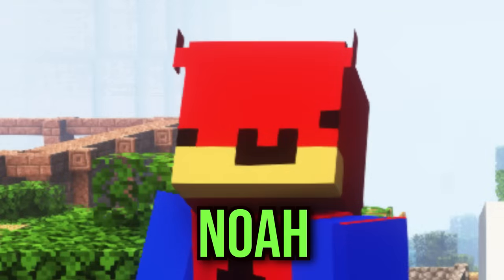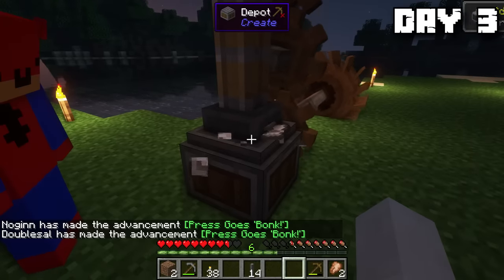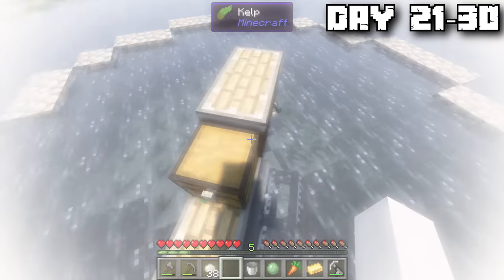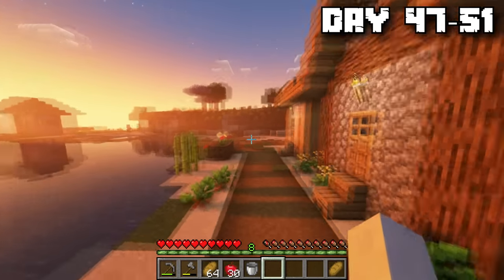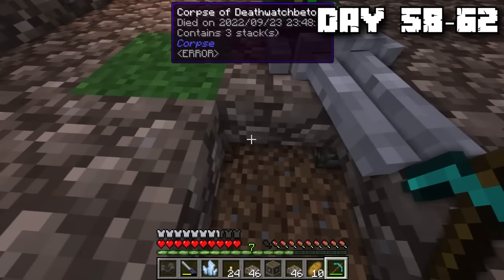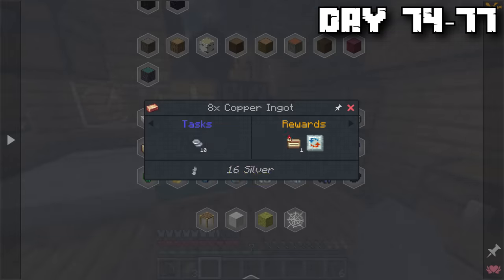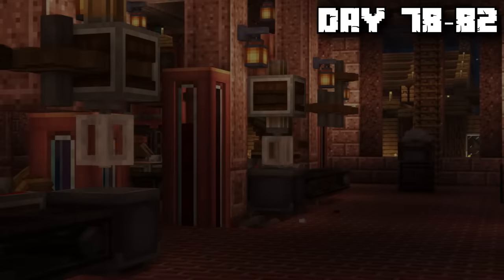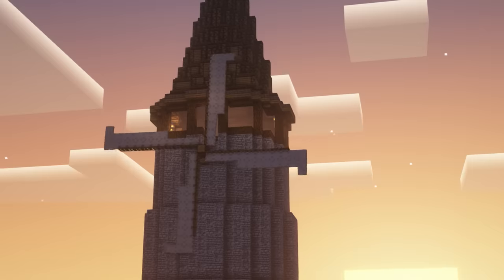We Survived 100 Days as the ULTIMATE INVENTORS in MODDED Minecraft!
We Survived 100 Days in Minecrafts Create: Above and Beyond! And by survive, I mean we made it through with our sanity intact...

100 days Hardcore Minecraft
100 days Hardcore Minecraft Modded
100 days Hardcore Update
100 Days Hardcore Modded Minecraft
100 Days Hardcore in a Fantasy World
100 days Hardcore Minecraft in a Dream

Modpack: Create Above and Beyond